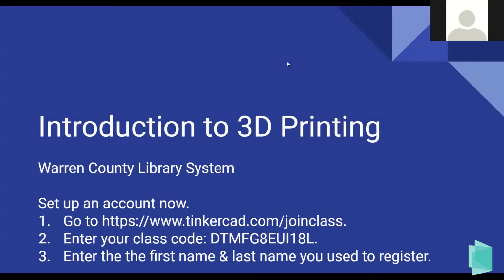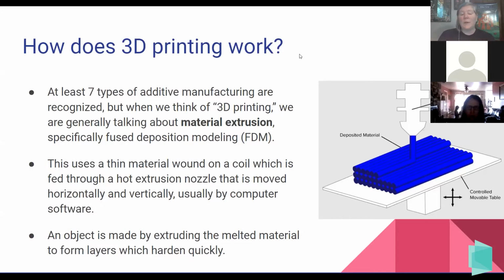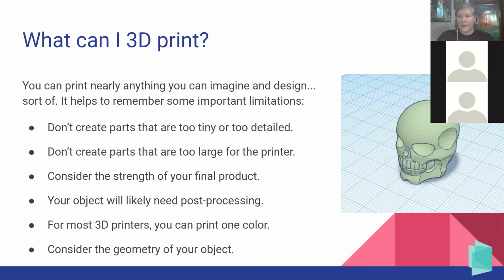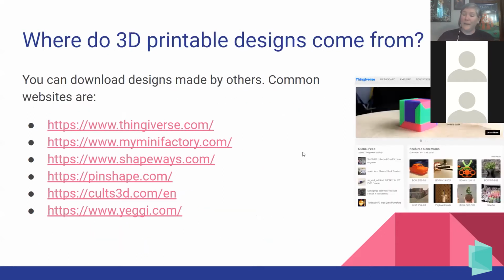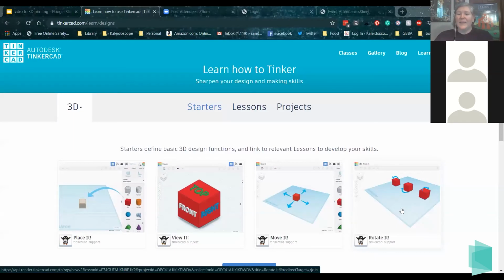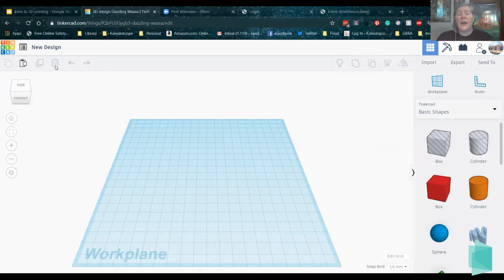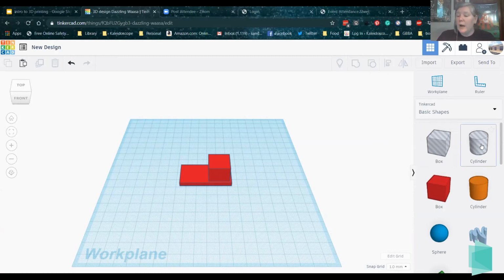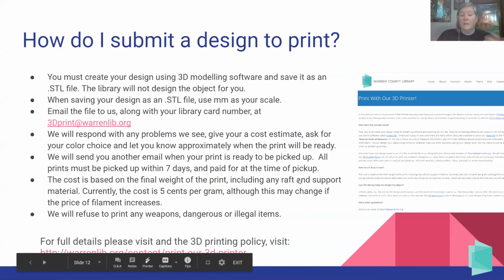Introduction to 3D Printing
What is a 3D printer? What can it do? Where is the technology heading? What is computer-aided design? How can I create my own designs for 3D printing? What kinds of materials can be used for 3Dprinting? All these questions and more will be answered!